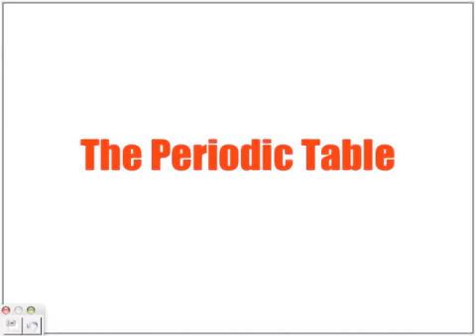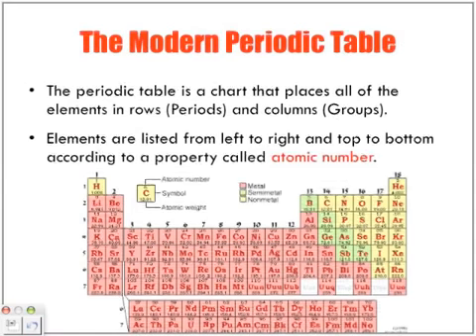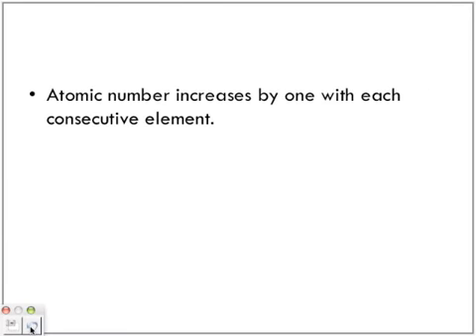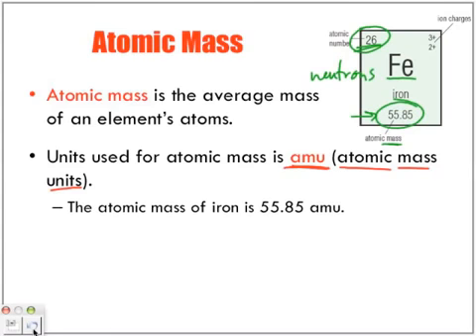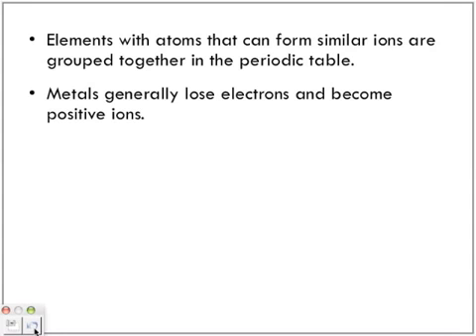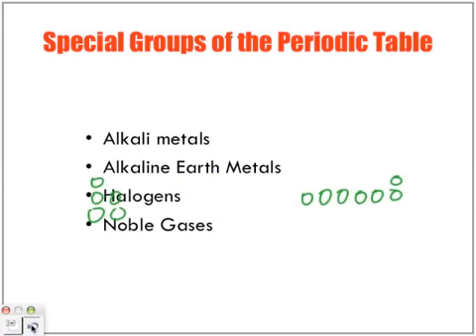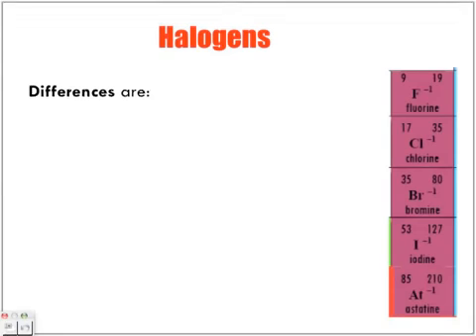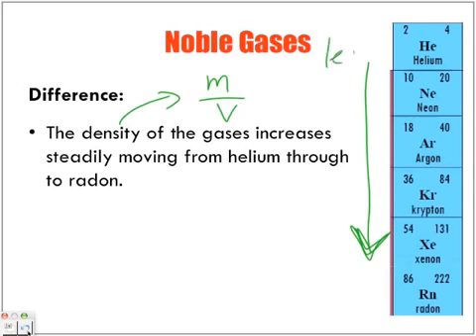The Periodic Table of Elements- Chemistry Lesson